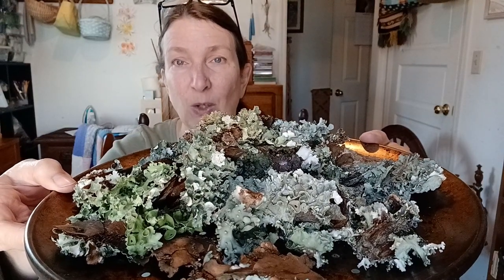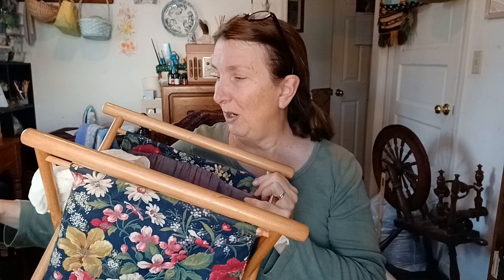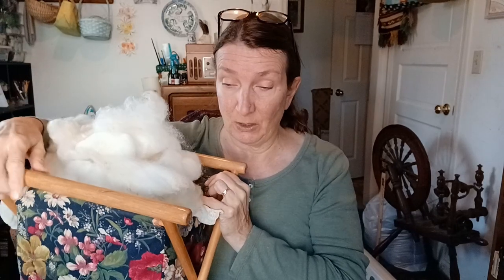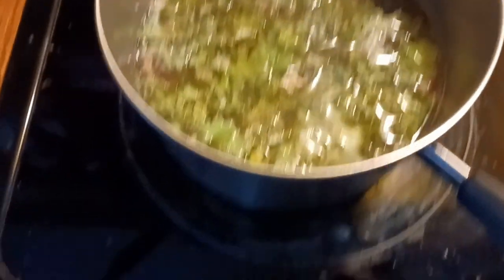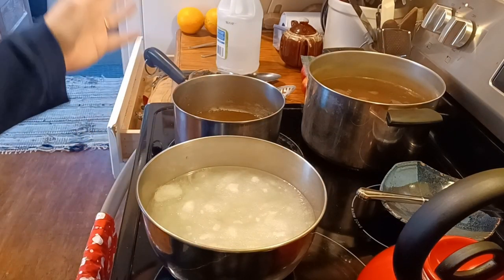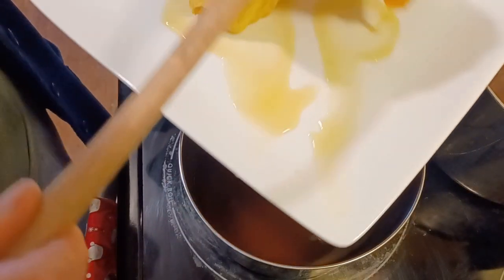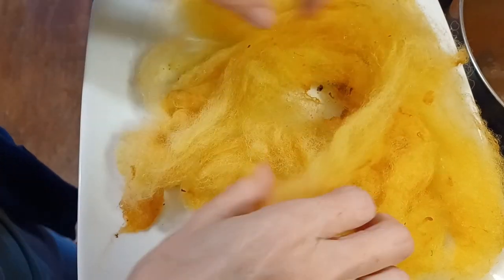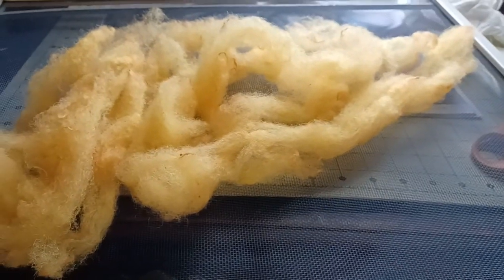Dyeing with Lichen -- It's Amazing!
On a whim, I decided today was the day to dye a little old Cheviot fiber in some lichens I'd been gathering. I had no idea how gloriously beautiful the finished result would be! A deep, golden yellow  -- stunning!
The Wild Dyer by Abigail Booth
Organic Fiber Dying by Max Hamrick